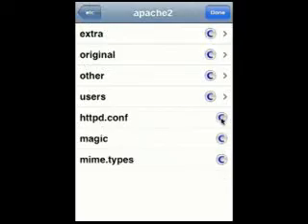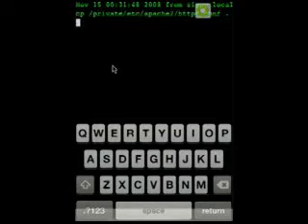touch term pro 7: final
iPhone-standard TouchTerm SSH application into a powerful administration tool.
Now you can do substantial work using your iPhone, rather than just quick, emergency fixes!